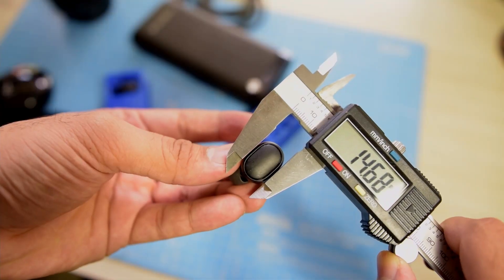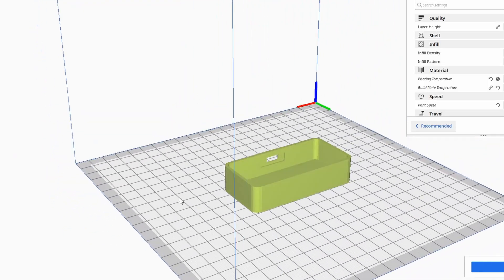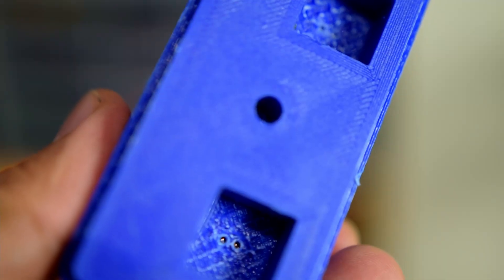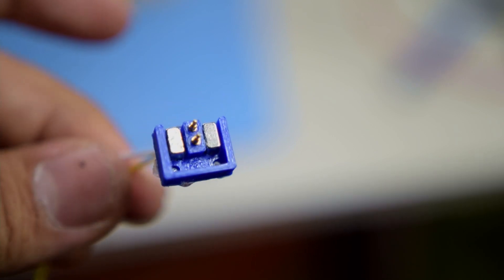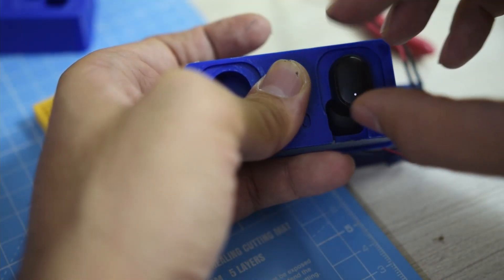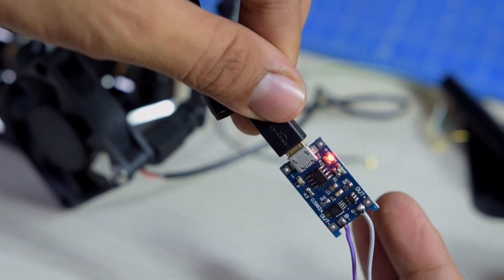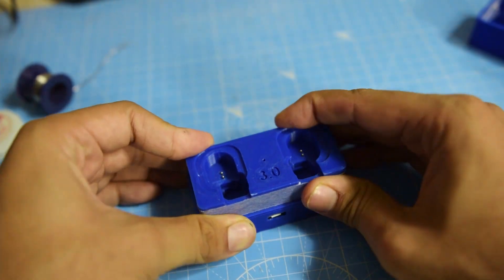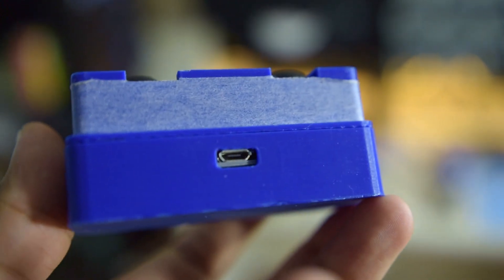DIY Wireless Earbuds Charging Case | Redmi Airdots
Printer Settings :
Nozzle 255C,
0.16mm layer height and
110C bed temp,
Blue ABS

Electronics Parts List:
1500mAh old smartphone battery
TP4056 Li-ion charging and protection board
5V step up board.